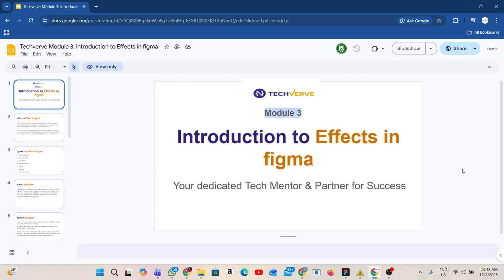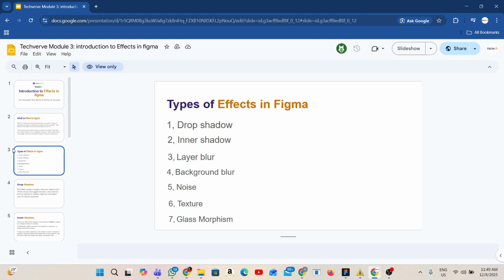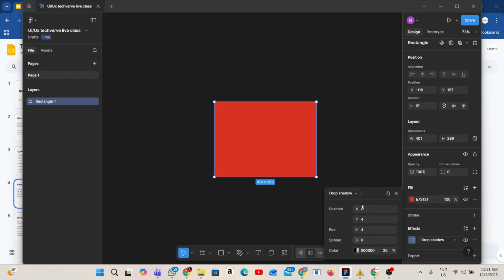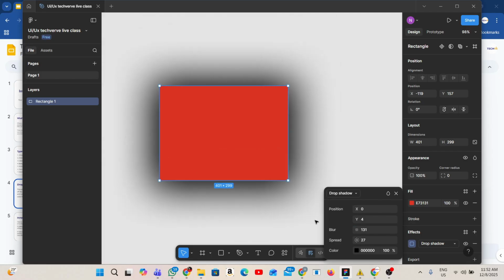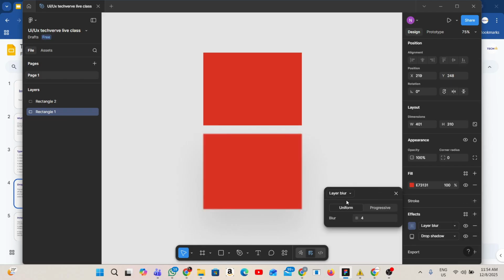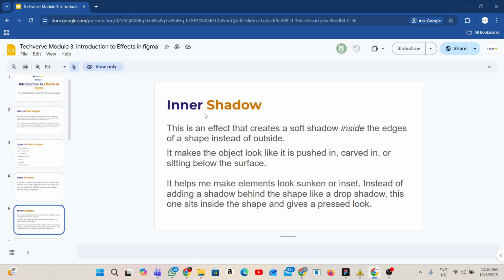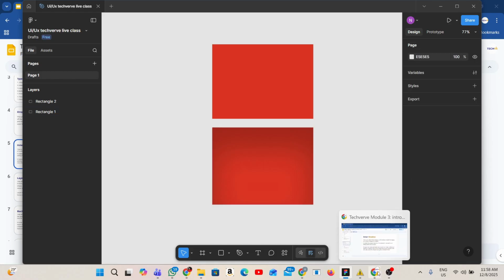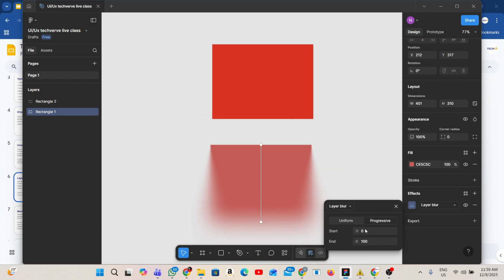Module 3: Part 1ntroduction to Effects in Figma